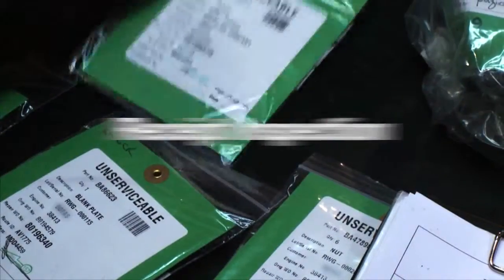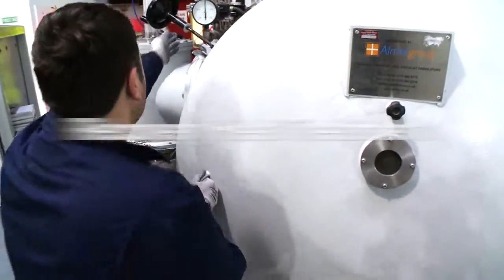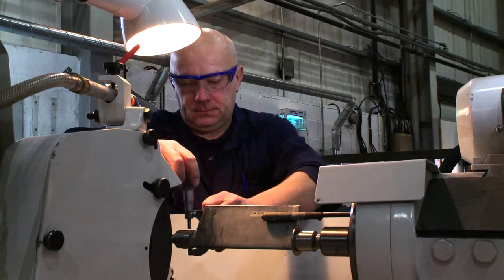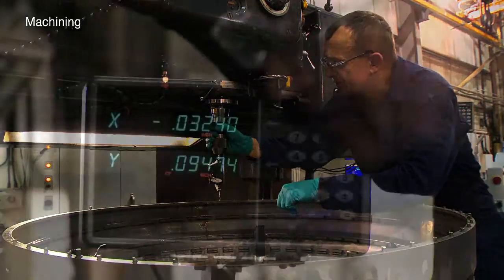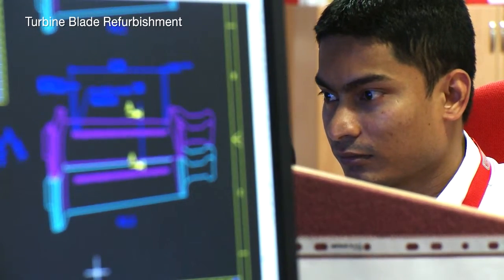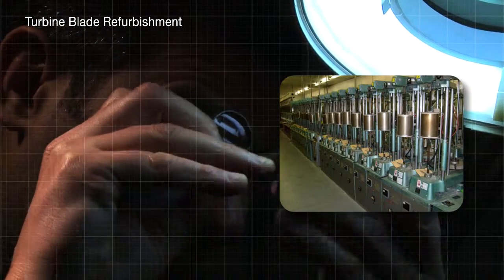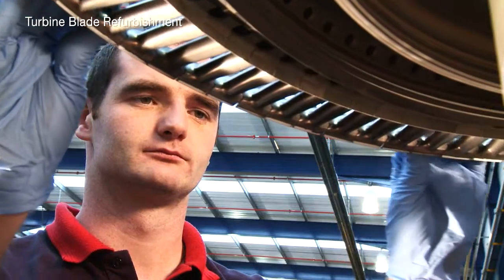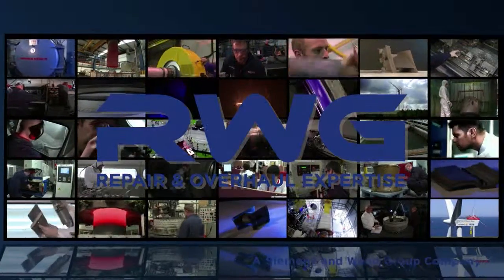RWG - Engineering & Component Technology Division